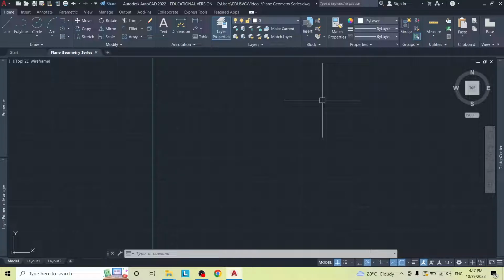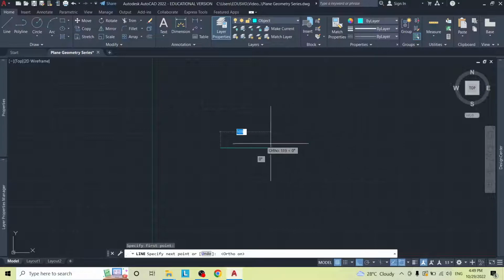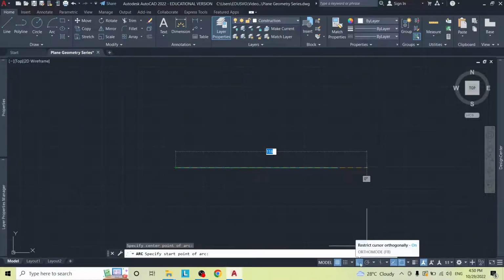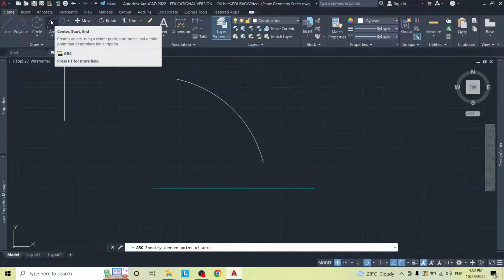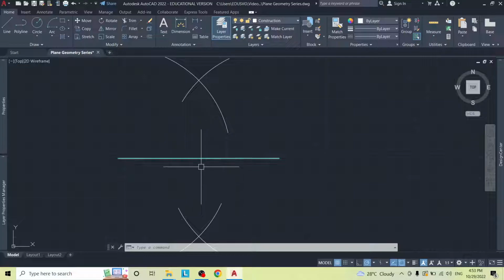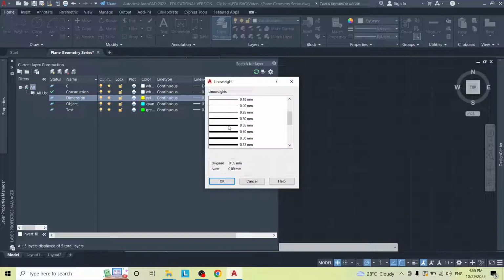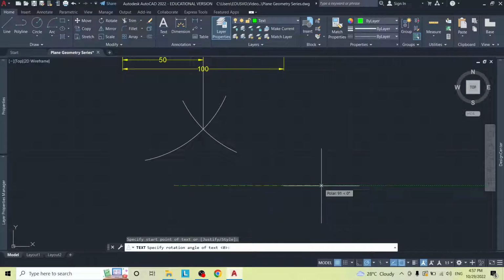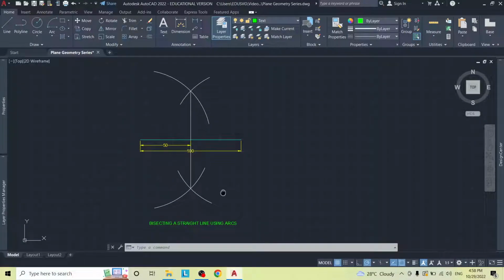Plane Geometry Series - Bisecting a straight line - Pt 2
In this video of the plane geometry series, we learn how to bisect a straight line into two equal parts using arcs.